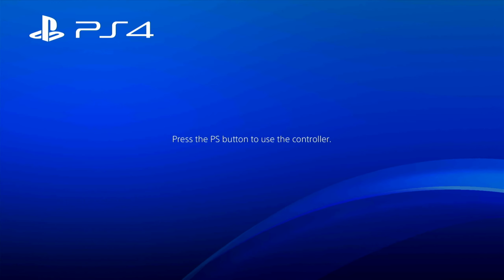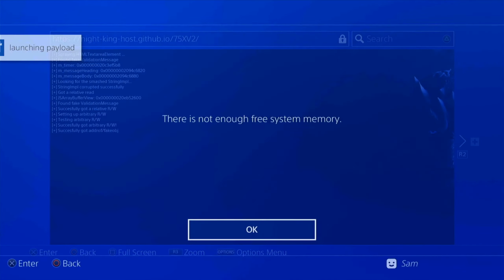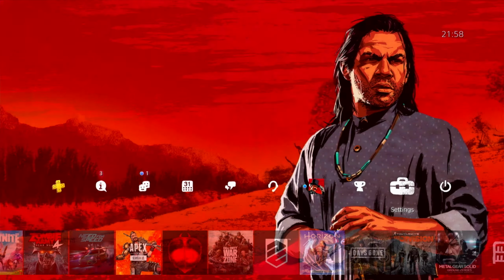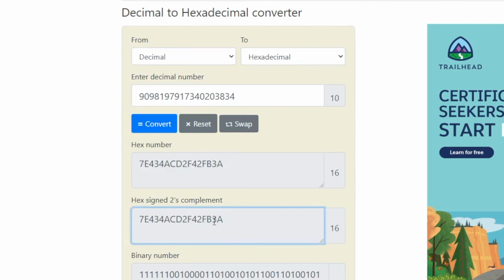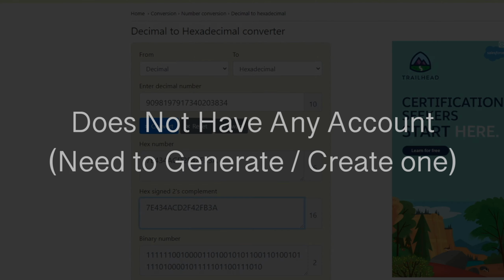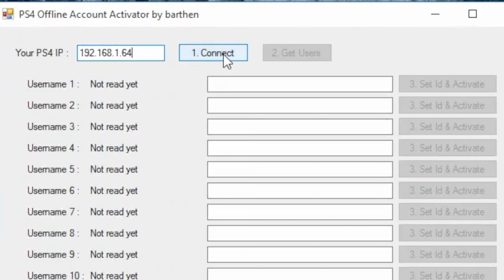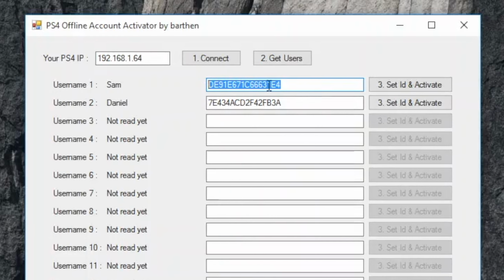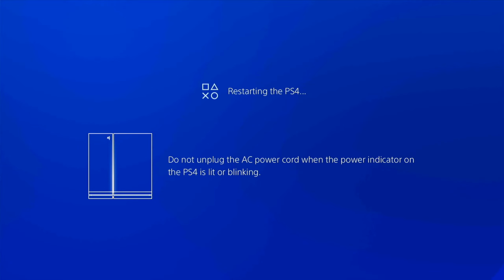COMPLETE PSN ACTIVATION TUTORIAL | MASTER TUTORIAL | WEB ACTIVATION | PSN ID | PS4 JAILBREAK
Master Tutorial for All Firmwares - With PSN Account / Without PSN Account. Web Activation Method - Computer Method - Step by Step on Extraction of PSN ID & Creating a PSN ID.

00:00 - Introduction
01:00 - Activated vs Unactivated
4:10 - Jailbreaking
5:04 - Different Scenarios
5:47 - Retrieve PSN ID from Another PS4
9:50 - Retrieve PSN ID from Browser
12:55 - Retrieve PSN ID using Python
16:08 - Generate Your Own PSN ID
17:20 - Injecting PSN ID Requirements
19:20 - Injecting PSN ID Demonstration
21:27 - How to undo PSN Activation
21:44 - Verifying PSN Activation
23:08 - How to Swap GameSaves b/w Users
24:36 - Web Activation Method (Easiest)
28:07 - Important Pointers
29:00 - Conclusion